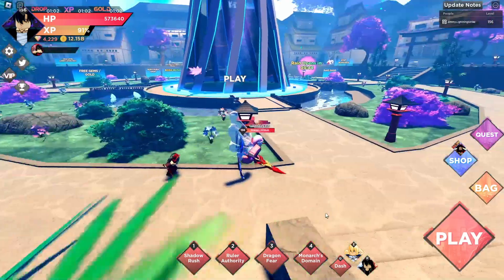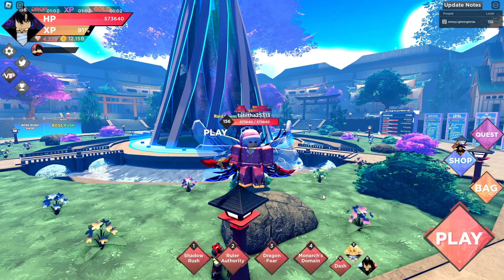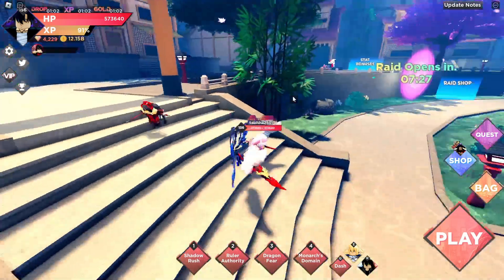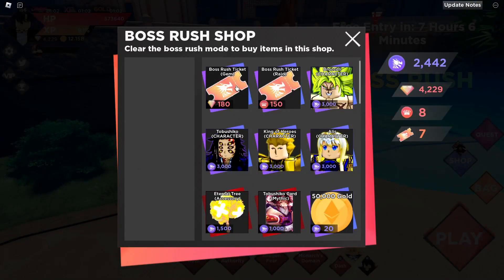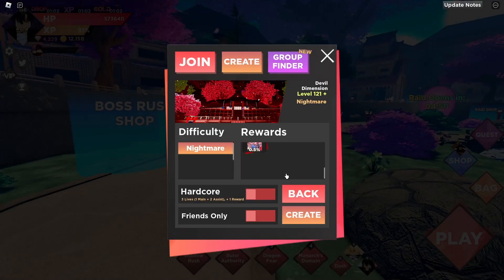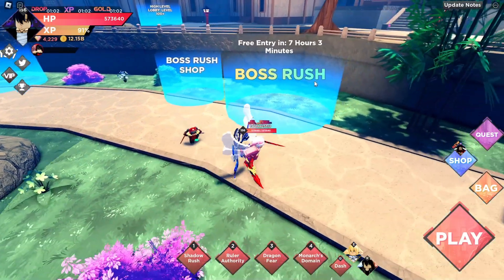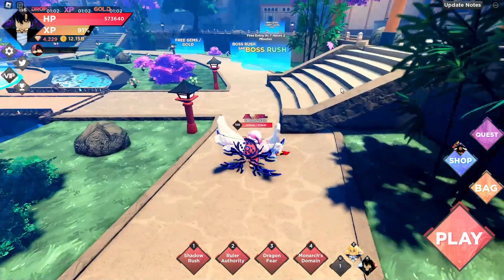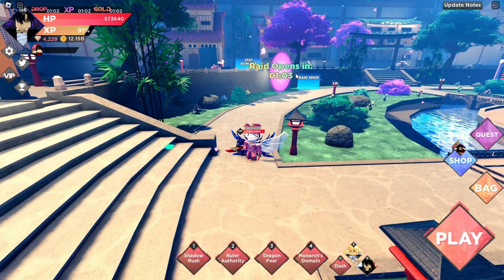The FASTEST Way To Get Cards In Anime Dimensions (with mrbeast)